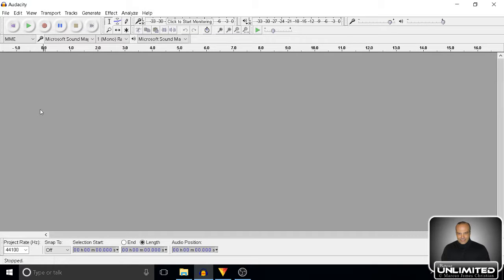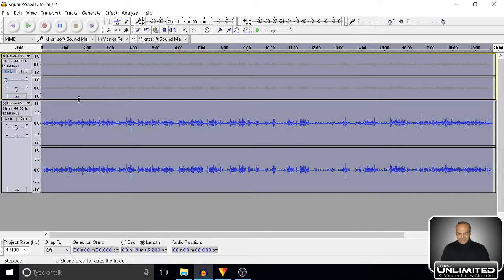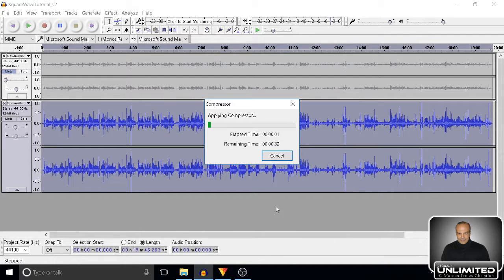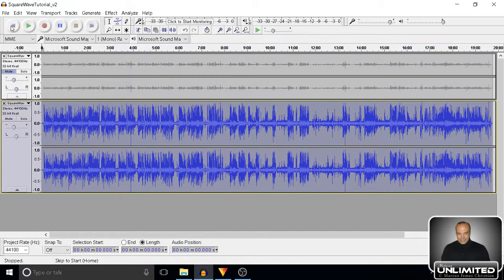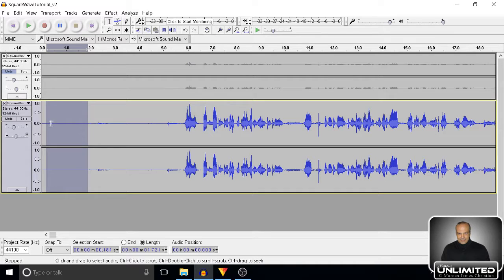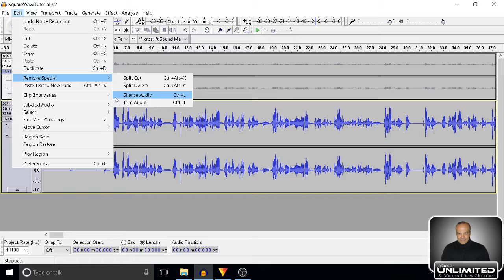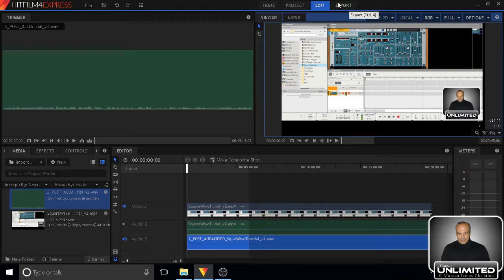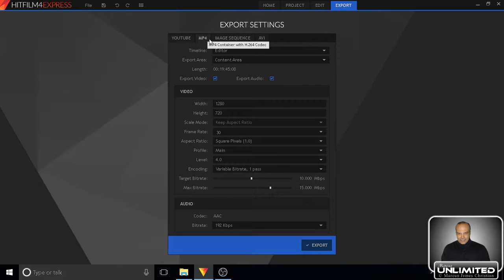Audacity Tutorial How To Extract Audio From Mp4 Videos, Edit And Replace Original Soundtrack!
We use Audacity and its FFMpeg Library to perfectly pull a less than perfect soundtrack to a live video, then beautify it and finally rejoin it to the video as a replacement in a VideoEditor.